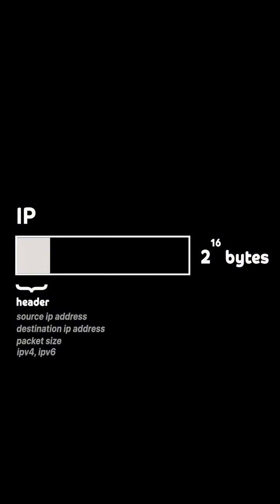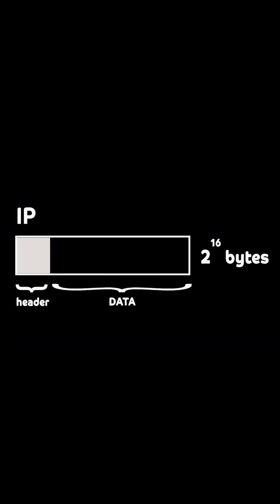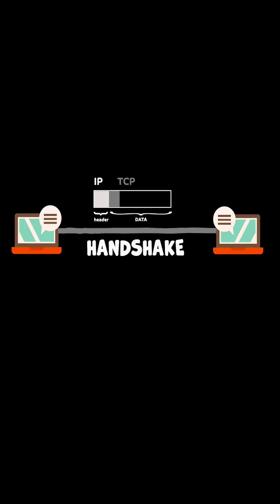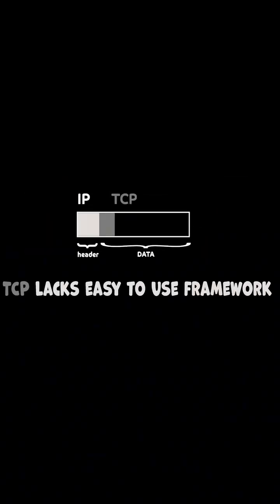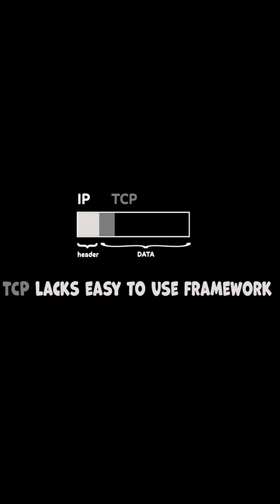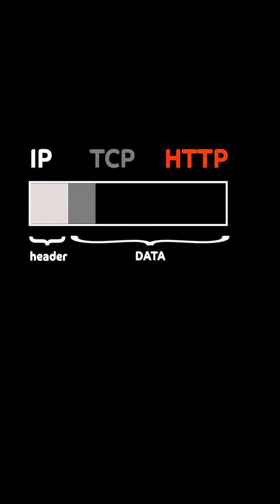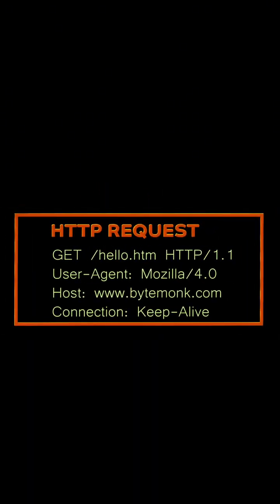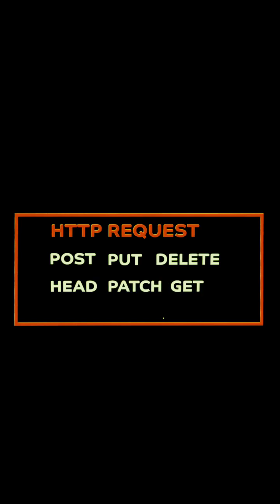🌐 Network Protocols Explained: IP, TCP, and HTTP|CyberDhora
🌐 Learn the basics of network protocols in a simple and clear way!

IP → Assigns unique addresses & delivers data between devices.

TCP → Ensures reliable, ordered delivery of packets.

HTTP → Transfers web content between browsers & servers.

Quick, visual, and beginner-friendly! 💻📡